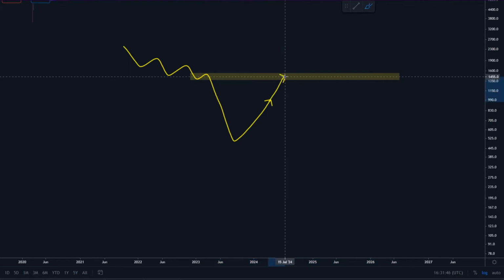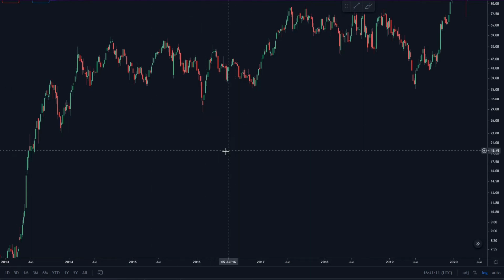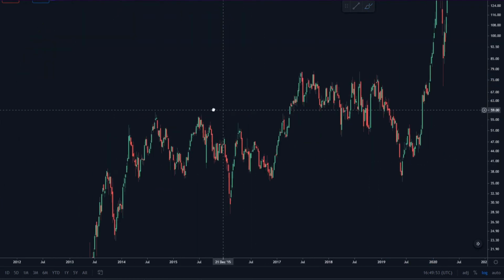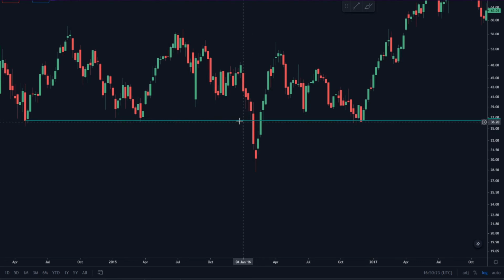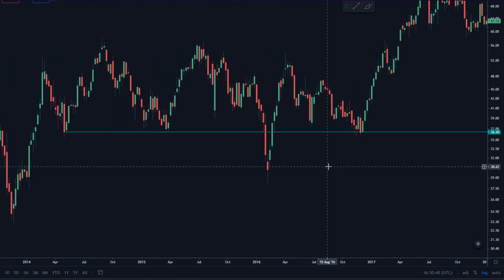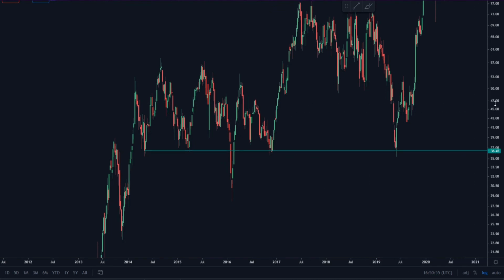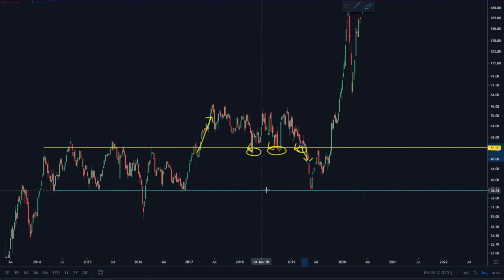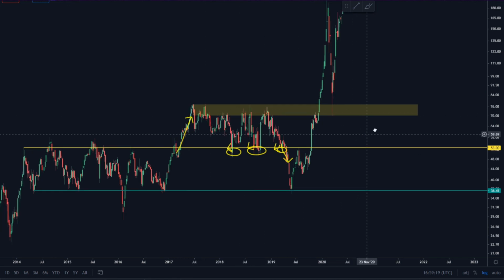How To Trade Lesson 2 - Support And Resistance